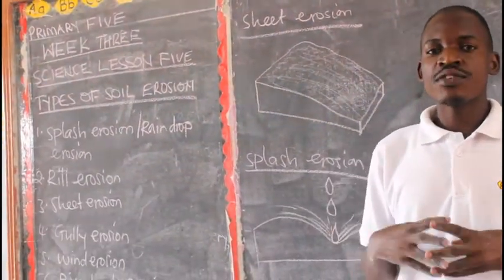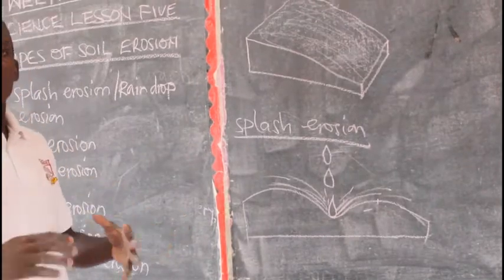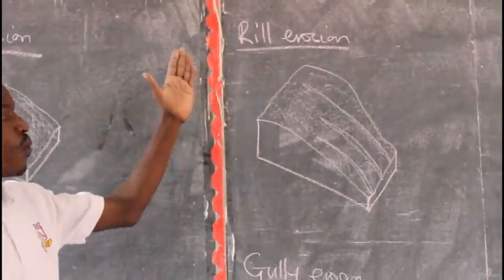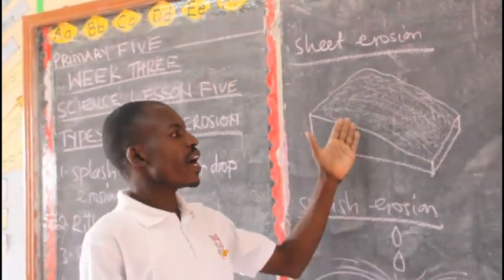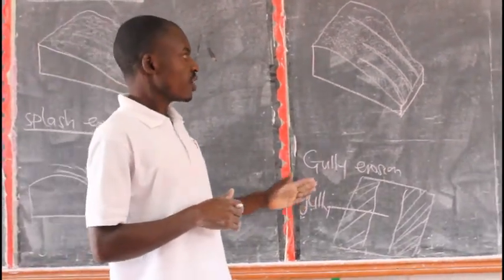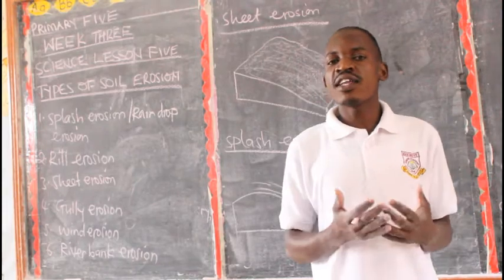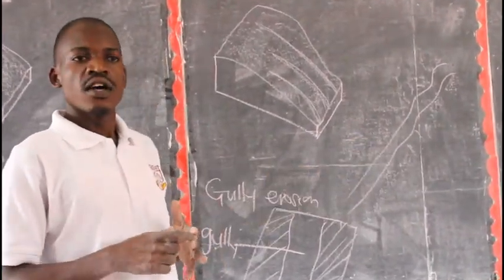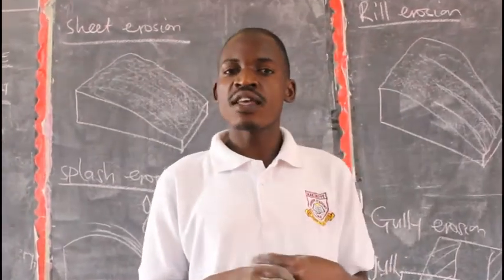PRIMARY FIVE SCIENCE LESSON FIVE